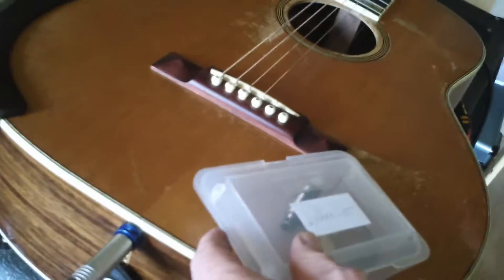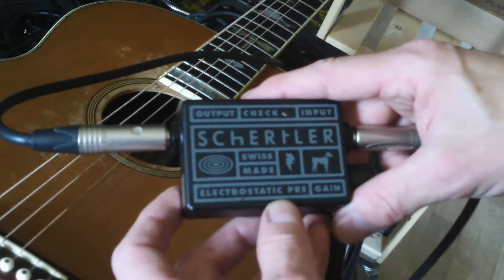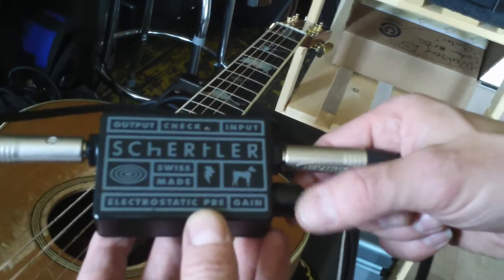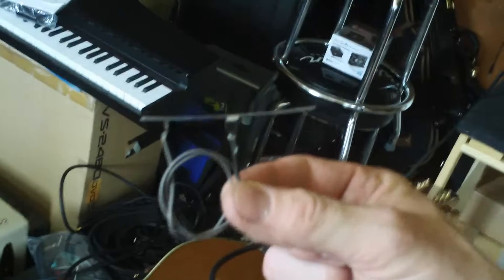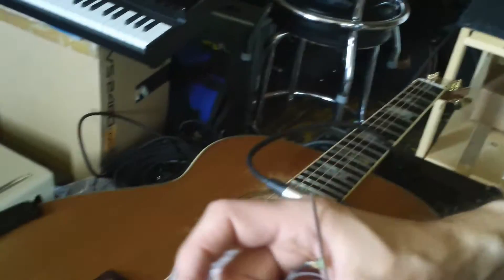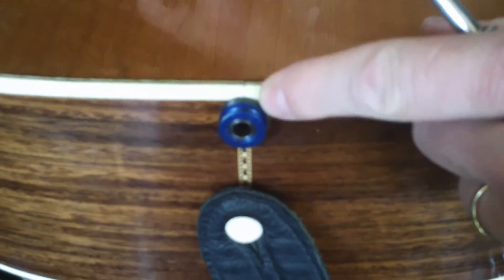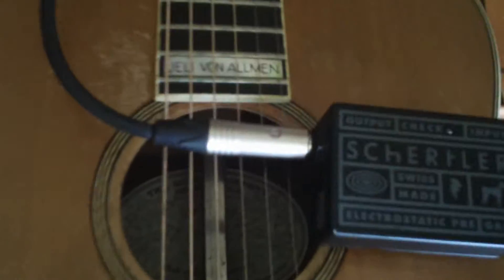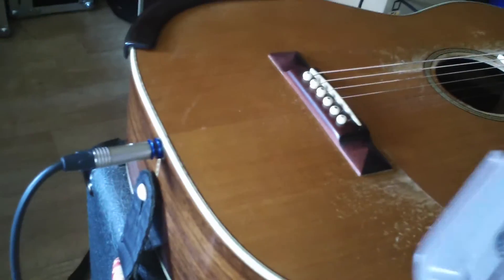Schertler pickup Dixie Michell guitar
Daniel Zwahlen - Baff Music Spiez Switzerland installed this Schertler pickup on Dixie Michell's guitar for Ueli von Allmen